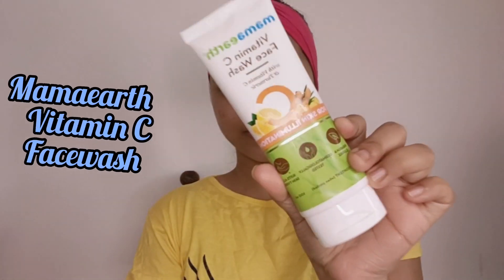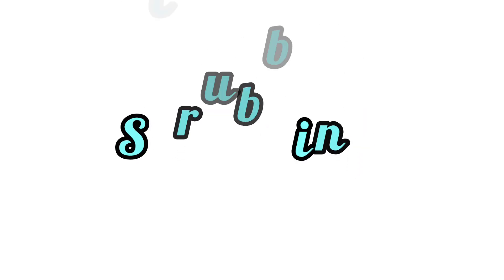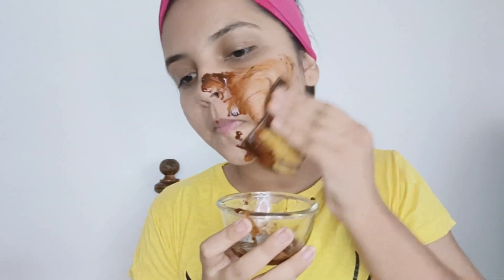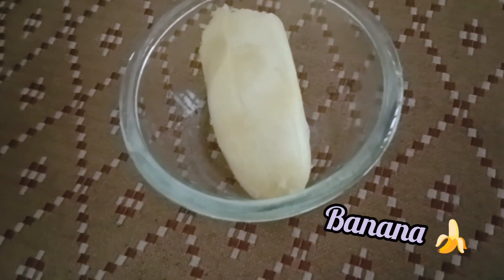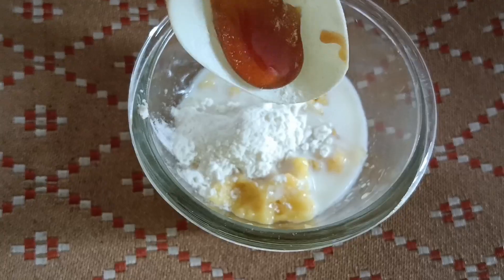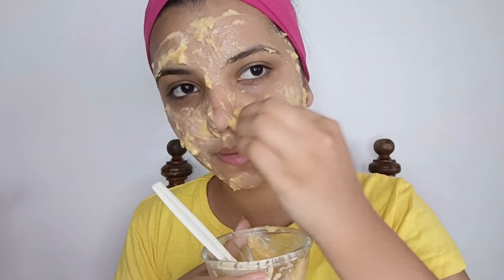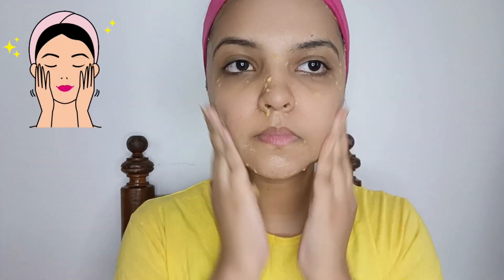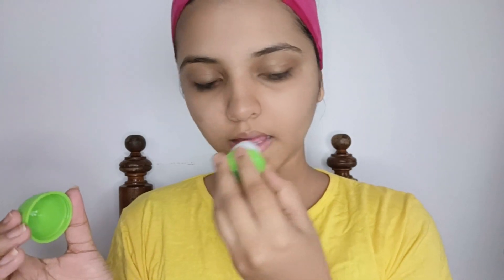മഞ്ഞു ❄️🥶കാലത്ത് ചർമം വീട്ടിൽ തന്നെ എങ്ങനെ സംരക്ഷിക്കാം/get rid of dry skin at home | meghnameghu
മഞ്ഞു 🥶❄️കാലത്ത് വീട്ടിൽ തന്നെ ചർമം സംരക്ഷിക്കാം /get rid of dry skin at home |meghnameghu

Natural products from home,

CLENSING - coconut oil
SCRUBBING - coffee
                     rice flour
                     honey
FACEPACK - banana
                        milk
                         maida
                        coconut oil
                        honey